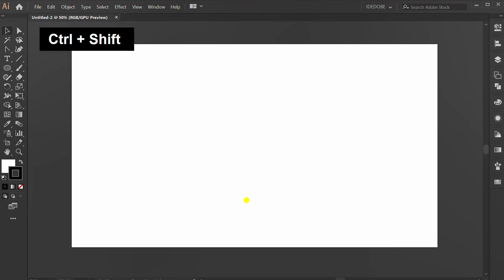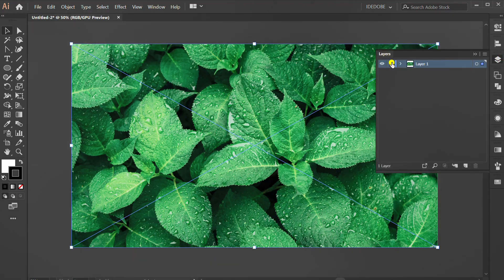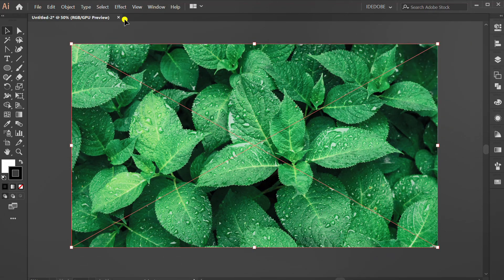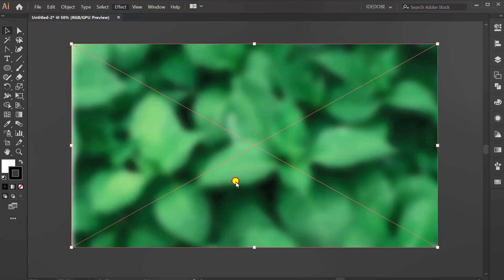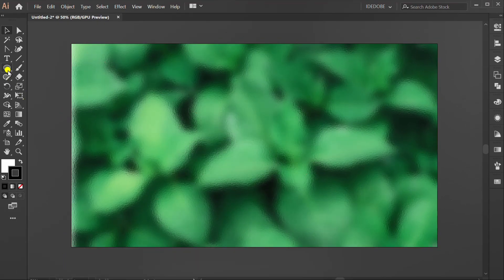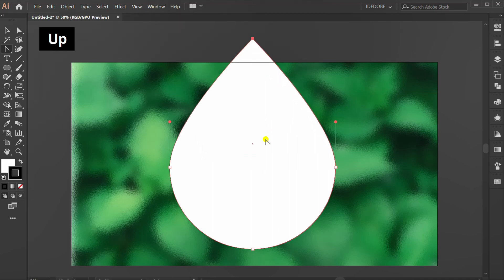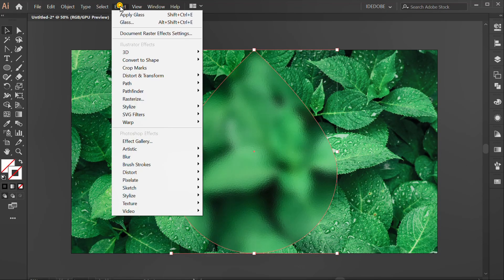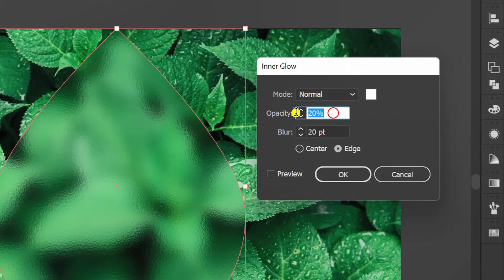Basic Glassmorphism Effect - Adobe Illustrator Tutorials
let's learn how to make Beautiful Glassmorphism Effect in Adobe Illustrator. this is tutorial for beginners, easy to follow.
how to make glass effect in adobe illustrator.
how to make blur effect in adobe illustrator.